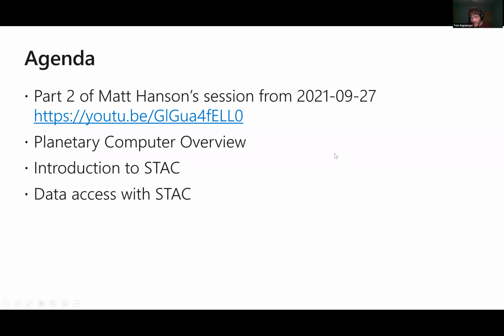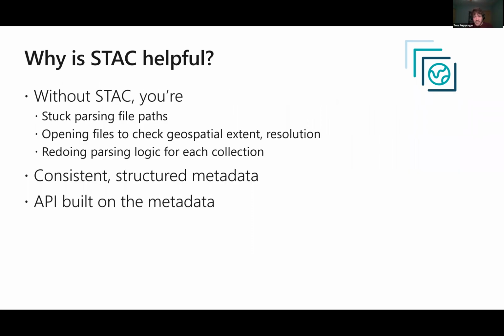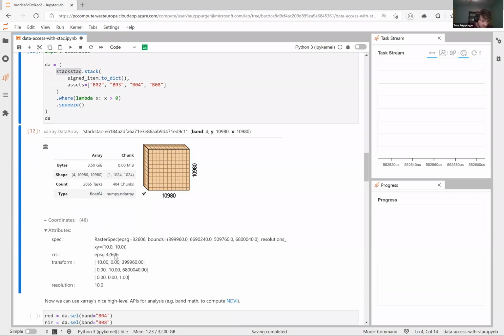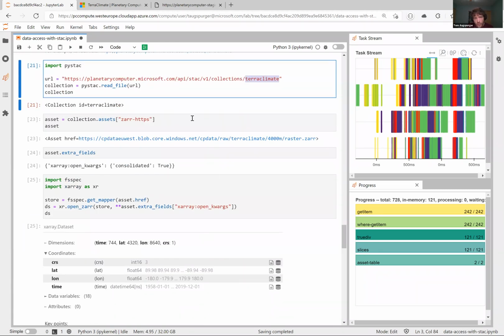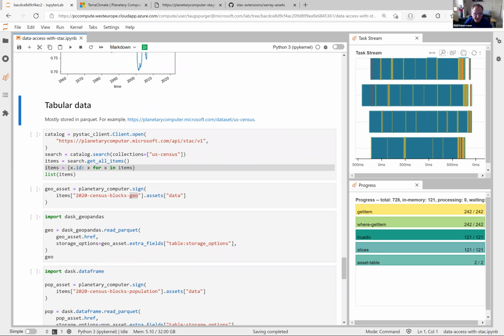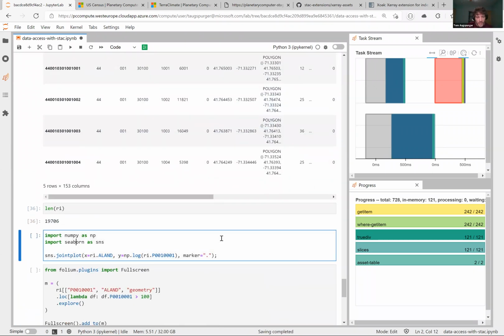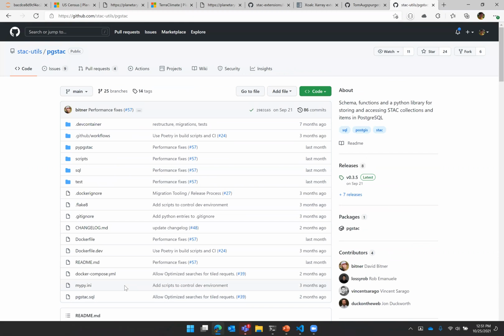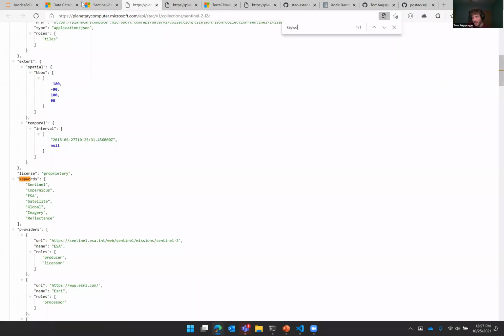2021-10-25 ESIP Cloud Computing Cluster: Data Access on the Microsoft Planetary Computer with STAC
Speakers Rob Emanuele and Tom Augspurger of Microsoft present on Data Access on the Microsoft Planetary Computer with STAC. The Planetary Computer team is creating STAC catalogues and notebook examples for their public cloud-optimized data archives, taking a use-case driven approach to an open science platform for Earth science.